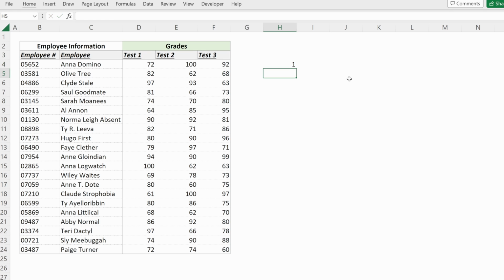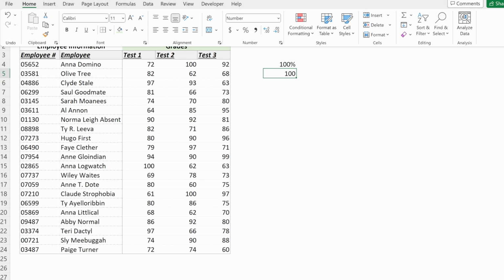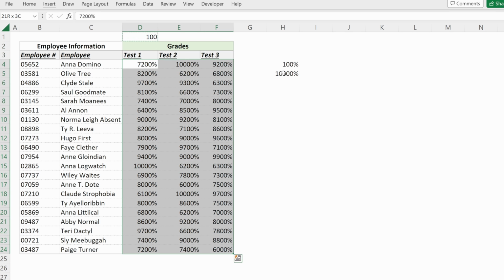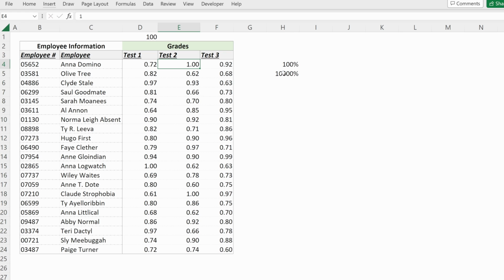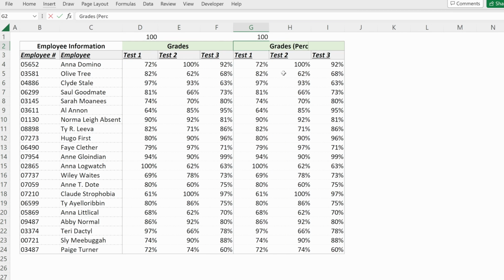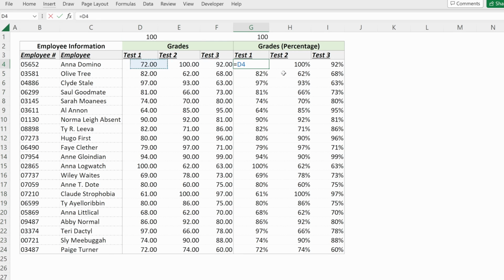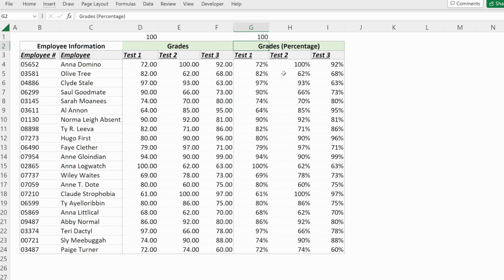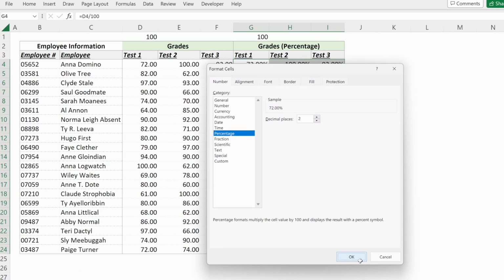Percentage Formula in Excel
In this video we walk through how to work with percentages in Excel.